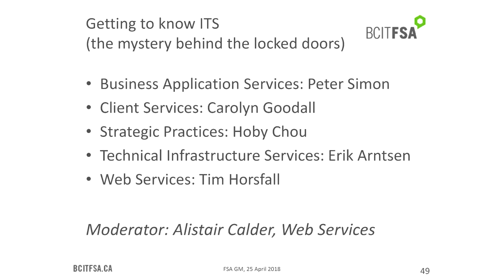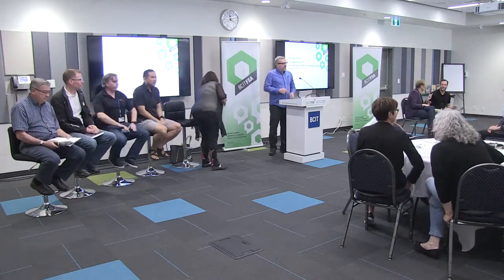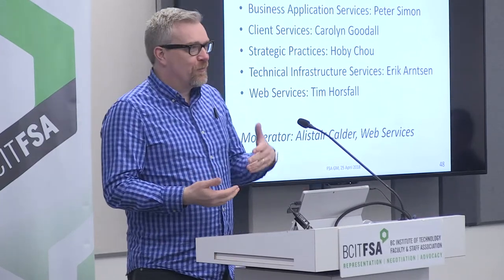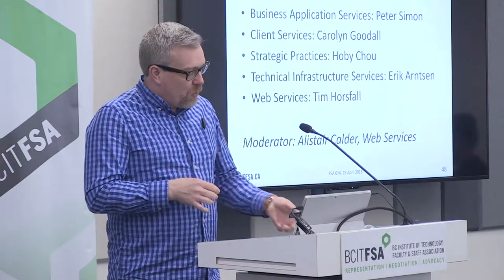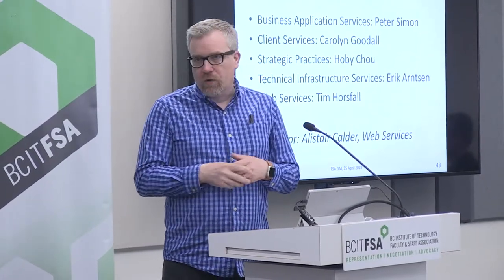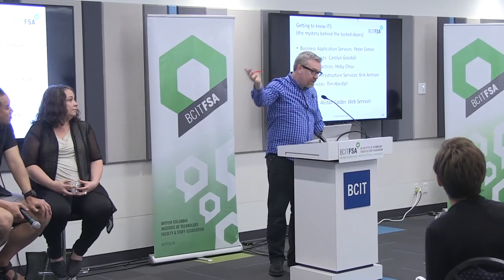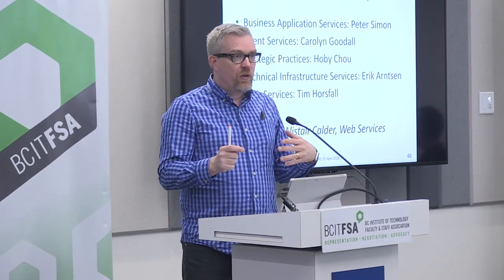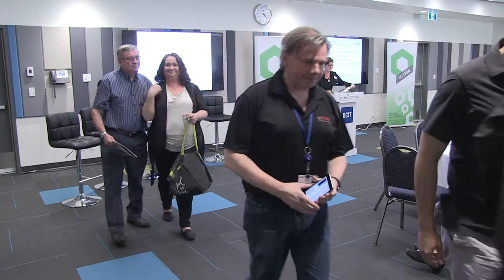BCITFSA Member Panel: Getting to Know ITS (FSA GM, Apr 2018)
FSA Faculty Panel: Getting to Know ITS (the mystery behind the locked doors)!

Moderator:
Alistair Calder, Web Services

Panelists:
Erik Arntsen (Technical Infrastructure Services)
Hoby Chou (Strategic Practices)
Carolyn Goodall (Client Services)
Tim Horsfall (Web Services)
Peter Simon (Business Application Services)

This panel took place at the FSA  General Meeting on April 25, 2018.